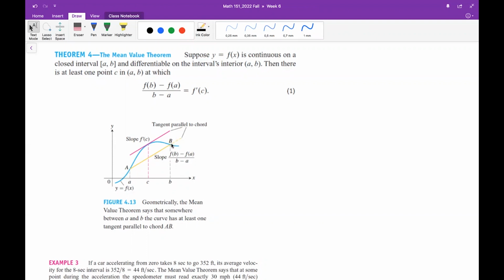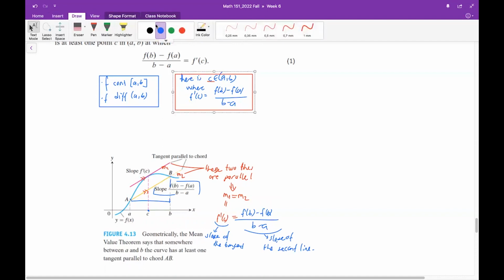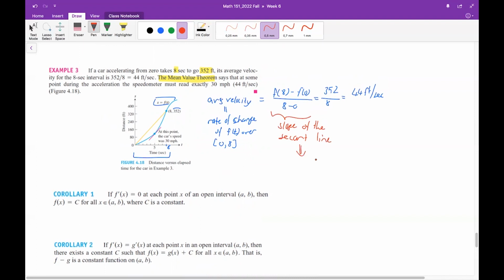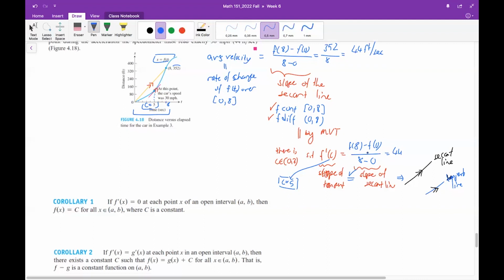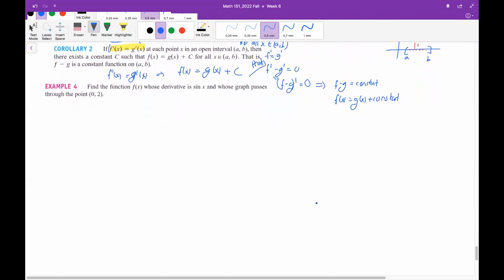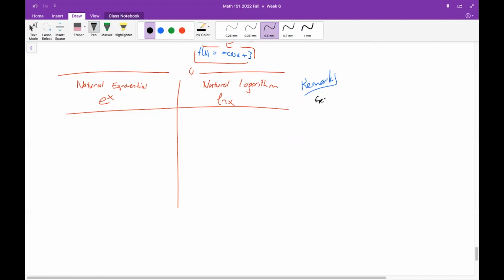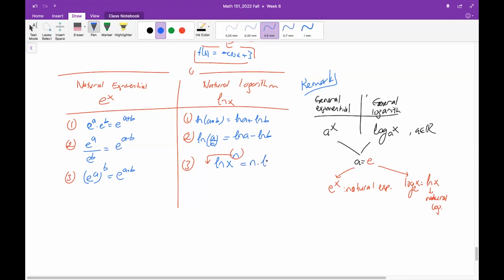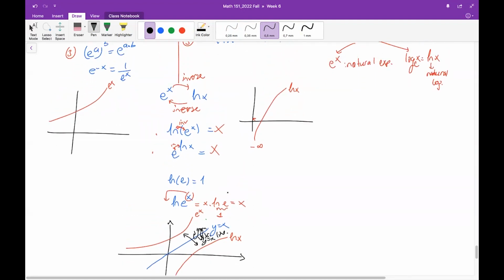Lecture 21- Mean Value Thm & exp (x) and ln (x)